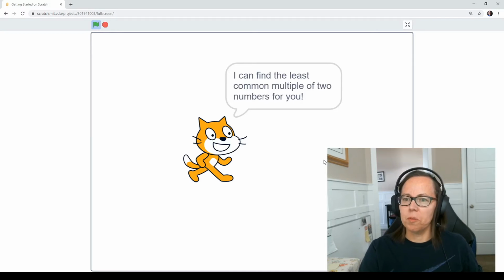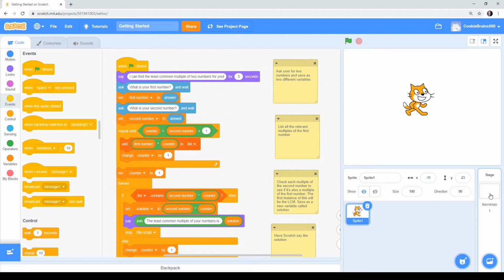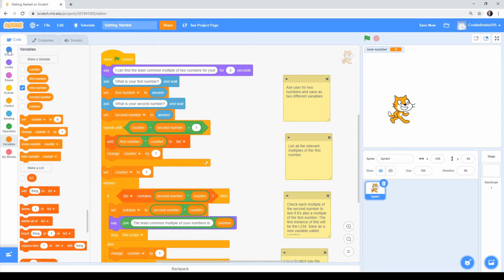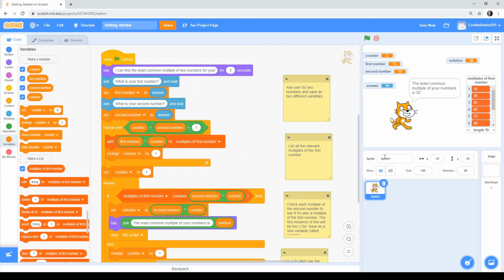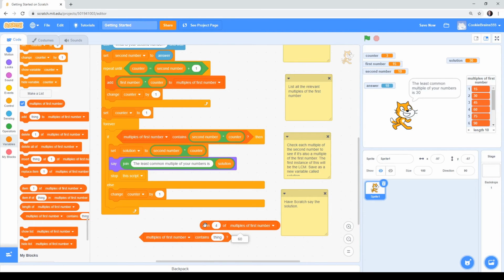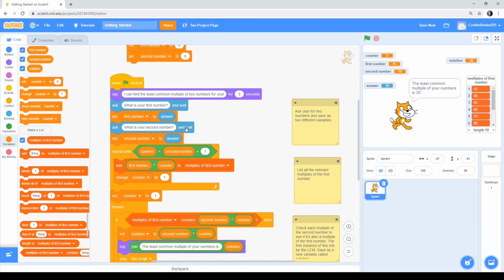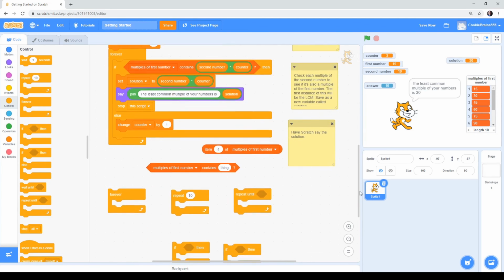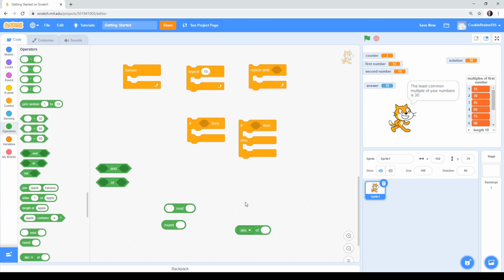Coding With Amy Episode 3 - Getting Started With Scratch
An overview of the most essential blocks in Scratch that can be used to code solutions to many types of math problems.